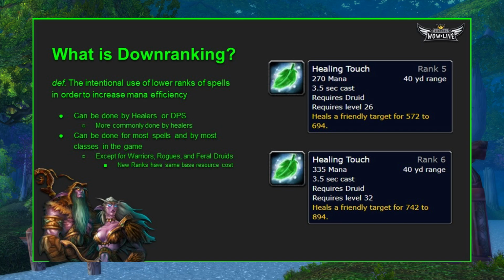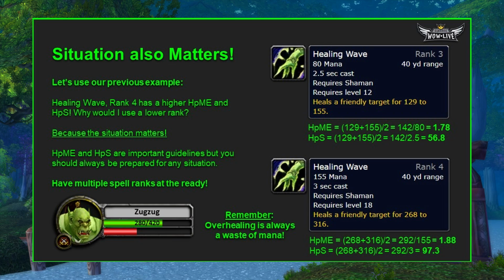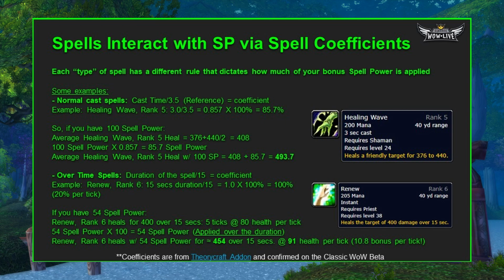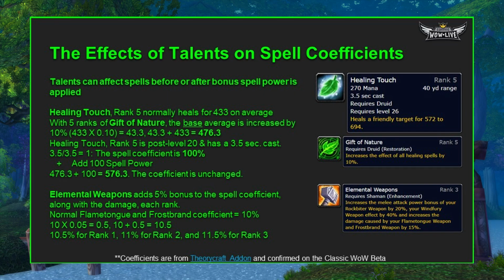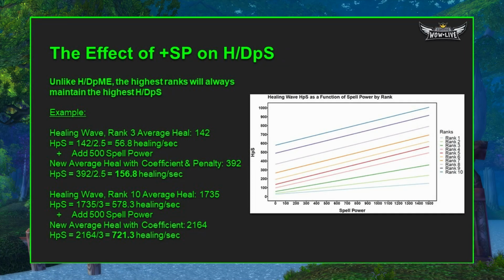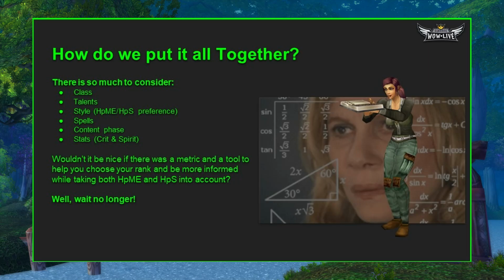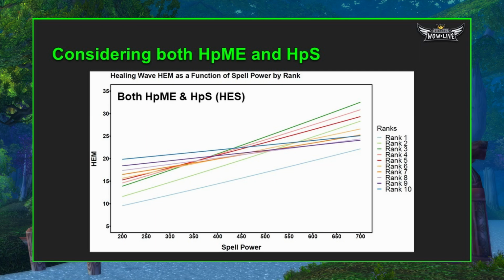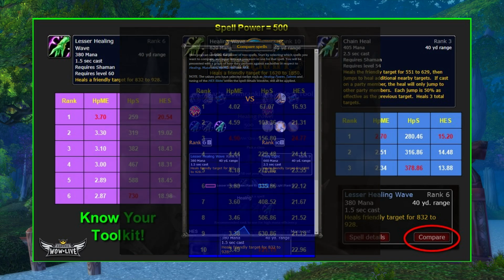Classic WoW Downranking Guide & Tool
Defcamp and I are proud to present the fruit of our collaboration with Ozgar, the creator of an amazing Downranking Tool for the Classic WoW Community In this video we go over why its important to downrank, how to calculate spell coefficients, and our new downranking metric, HES!

Video Links

Defcamp & Melderon Links

DefTalk/GMA Podcast Links

Private Server Addons